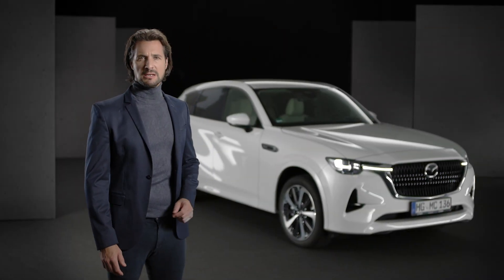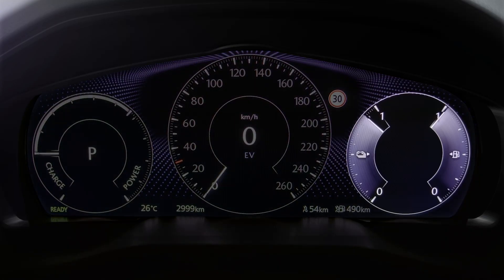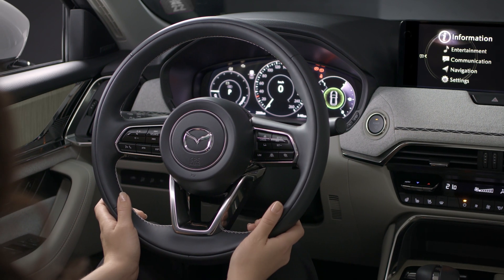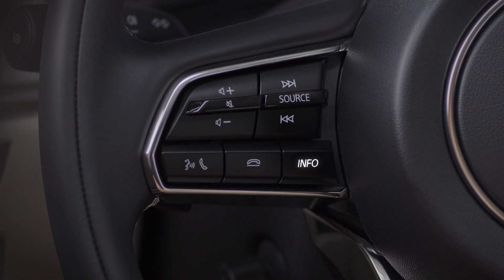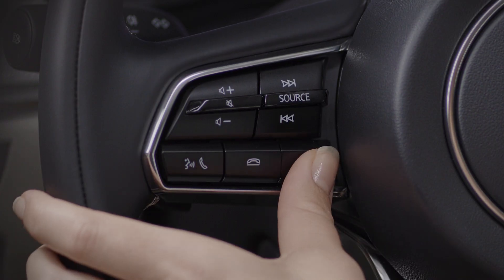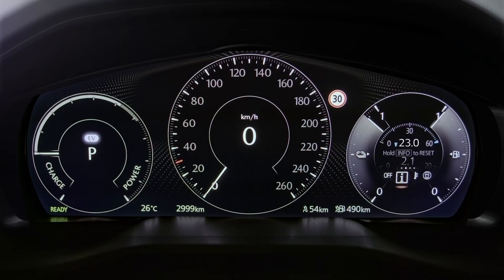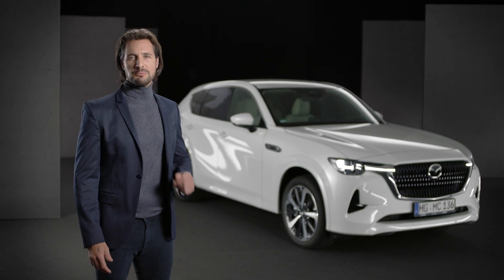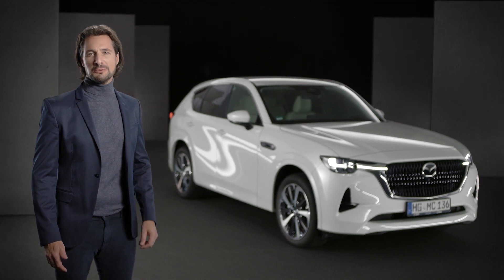Mazda CX-60 - mitä tietoja mittariston infonäyttö tarjoaa?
Mazda CX-60 tarjoaa kuljettajalleen paljon hyödyllistä tietoa kuten esimerkiksi:
- Keskimääräinen polttoaineenkulutus ja energiankulutus
- Korkeajänniteakun lämpötila
- i-Activsense turvajärjestelmien tilan - tai varoitusviestit